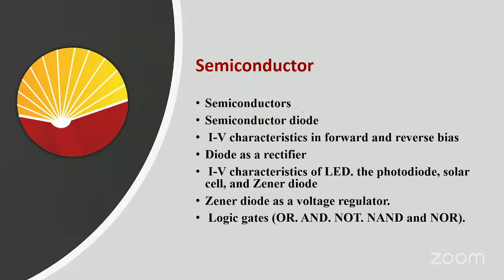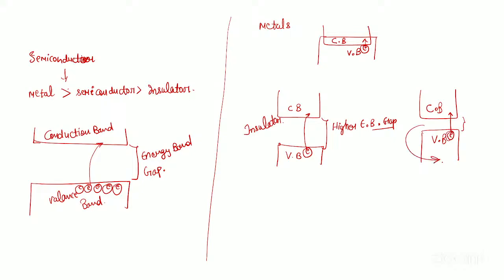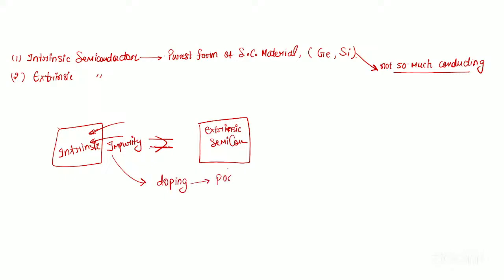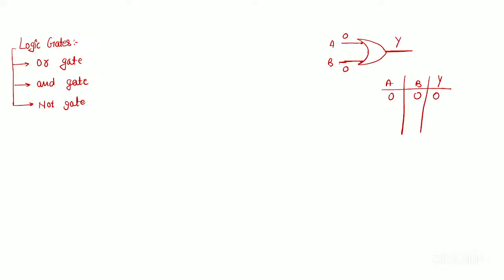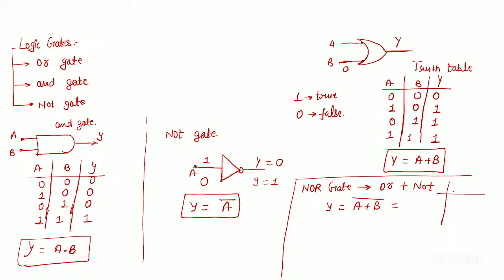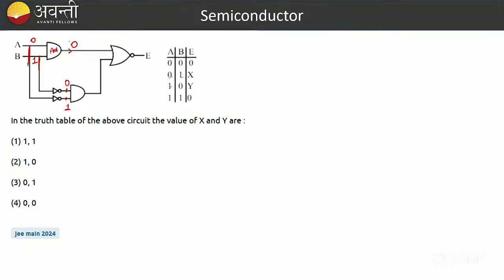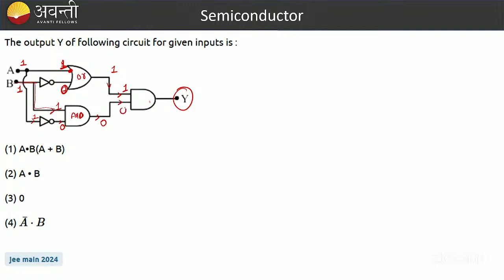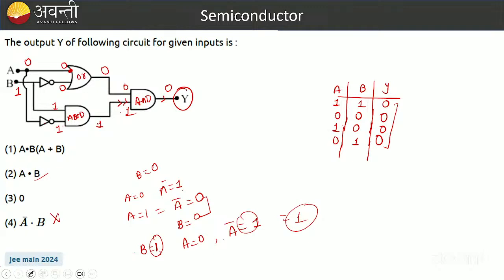Class 12 - 004 - Crash Course - Semiconductor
🚀 JEE Main Crash Course for 12th Graders | Ace Your Exams in No Time! 🚀

Prepare for JEE Main like never before! This fast-paced crash course is designed specifically for 12th-grade students aiming to boost their scores and ace the exam. Get expert tips, shortcuts, and in-depth concept explanations in Physics, Chemistry, and Mathematics.

🔹 Key Features: ✔️ Fast-track Revision Strategy
✔️ Master Important Topics
✔️ Solved Previous Year Papers
✔️ Time-Saving Tips & Tricks
✔️ Doubt-solving Sessions

Whether you're starting your prep or looking to revise, this crash course will give you the edge you need to succeed. Let’s crack JEE Main together! 💯